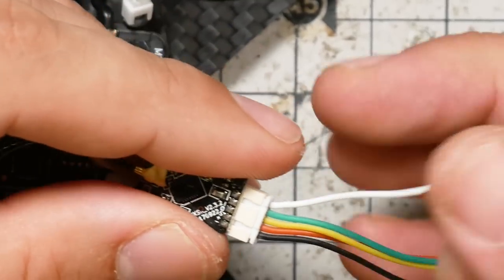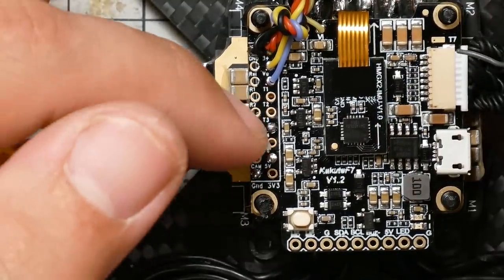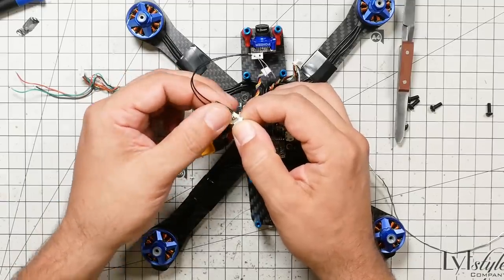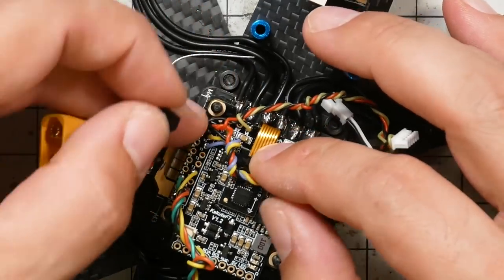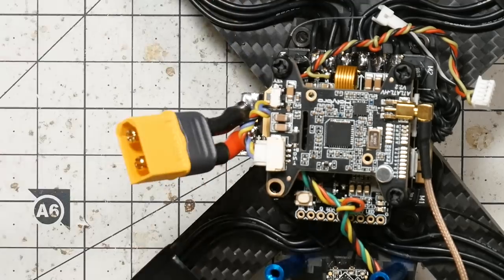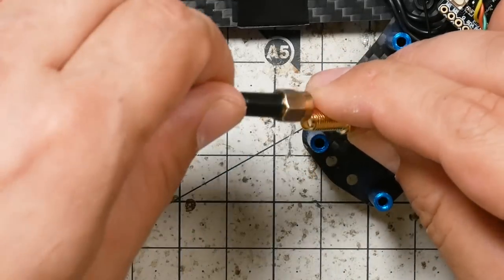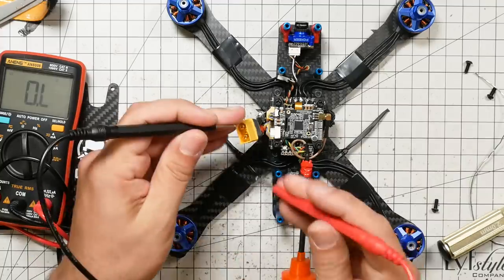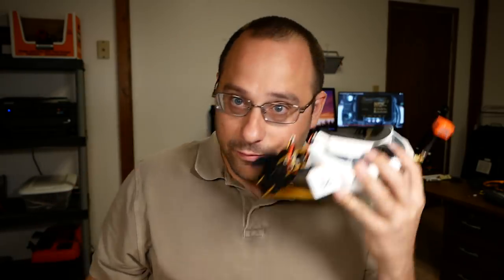Learn To Build a Racing Drone - Part 9 - Install Receiver and Smoke Check